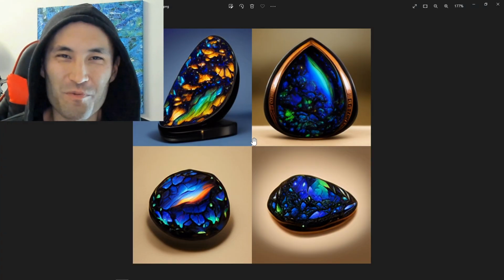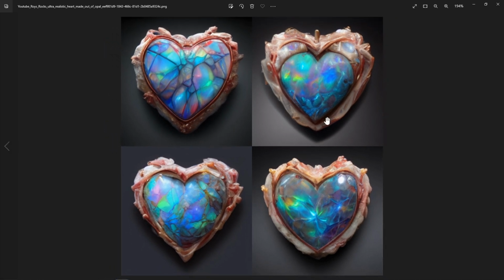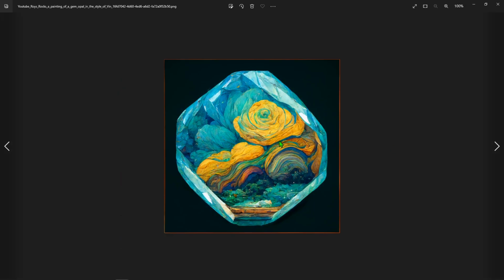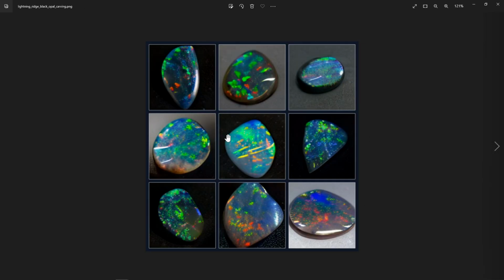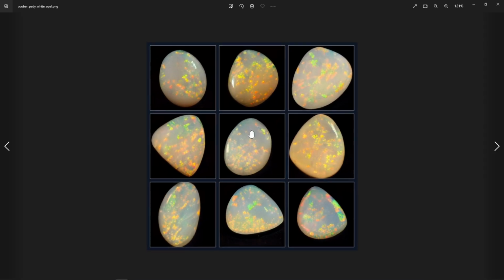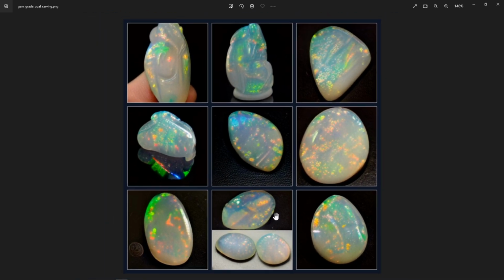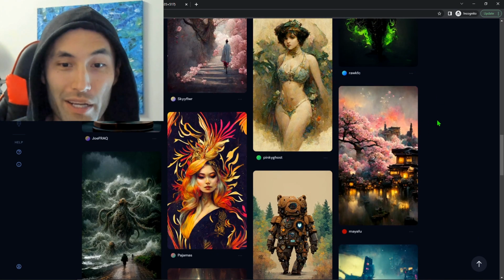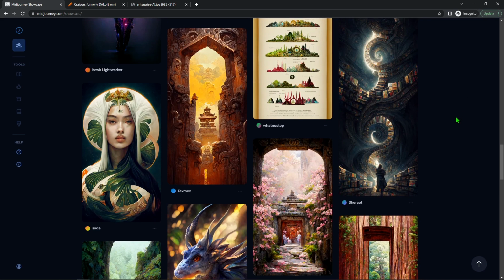Artificial Intelligence Loves Opal? Midjourney and Craiyon AI Put To The Opal Test.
Artificial opal love opal... kinda. I played aroung with 2 AI artists Midjourney and Craiyon to see what they thought of opal and the results were quite interesting to me.
Pretty wild what they can do with little input, better art than I can do.